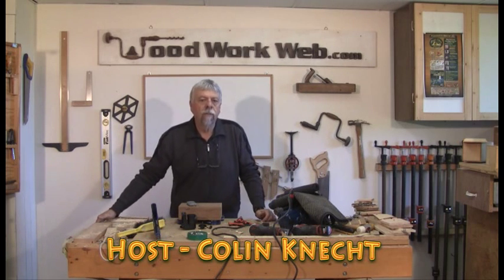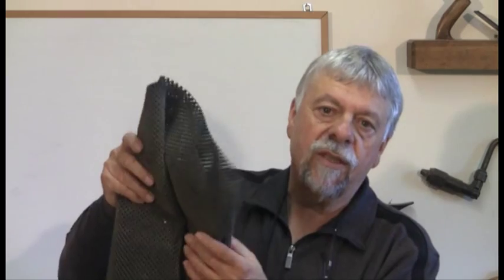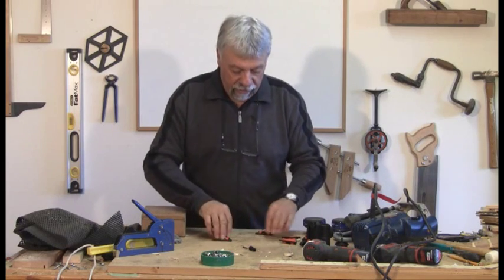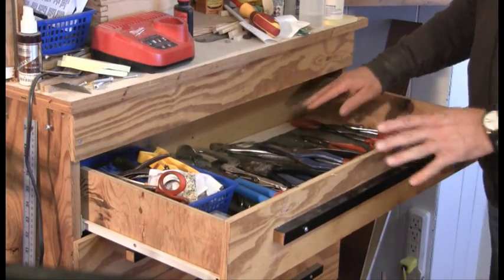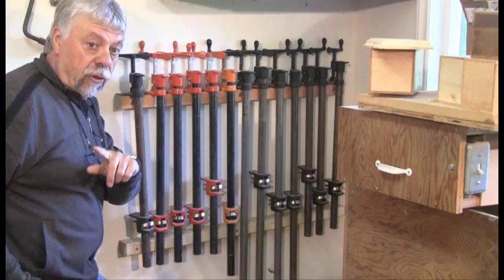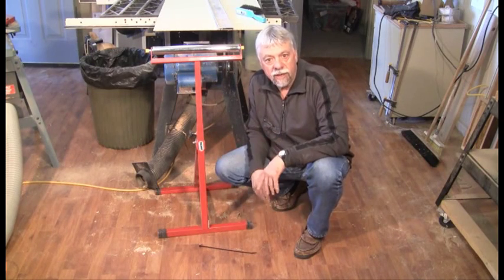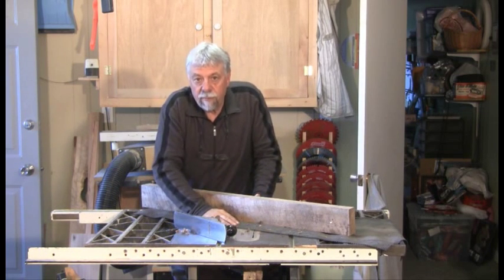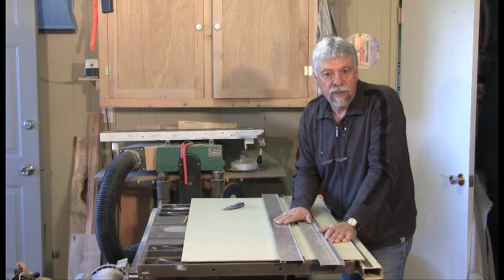Anti-Skid in the Woodwork Shop - a woodworkweb woodworking video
There are many uses of the various Anti-Slip or Anti-Skid materials and accessories for the workshop. Please tell us some of the uses YOU have found, so we can all benefit from each others knowledge.